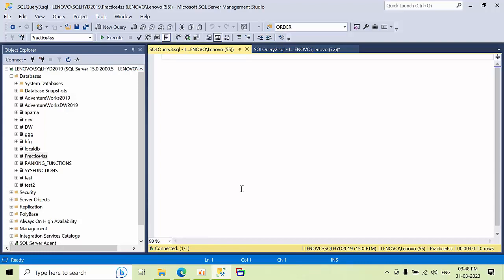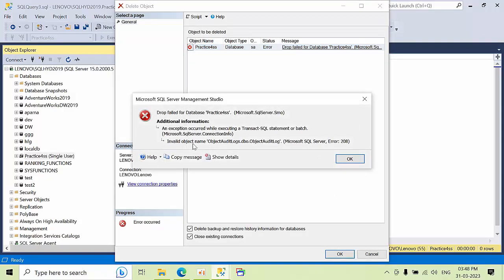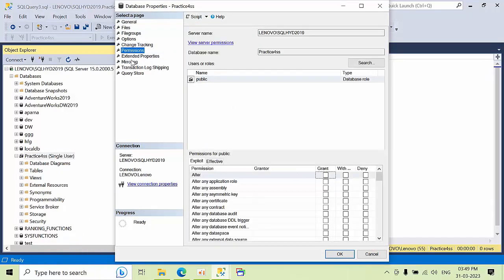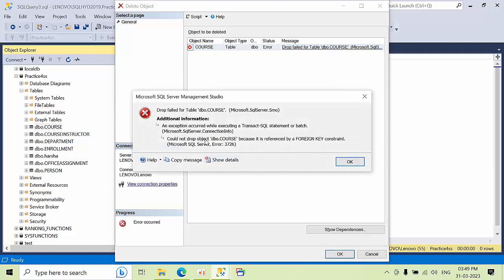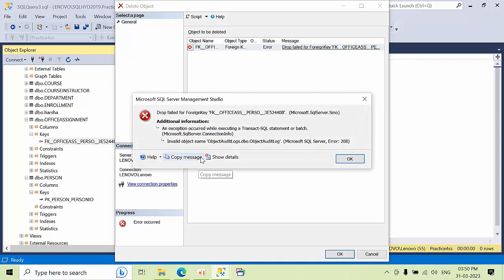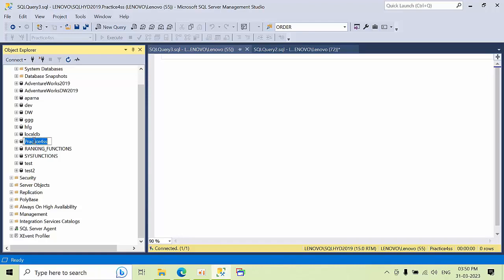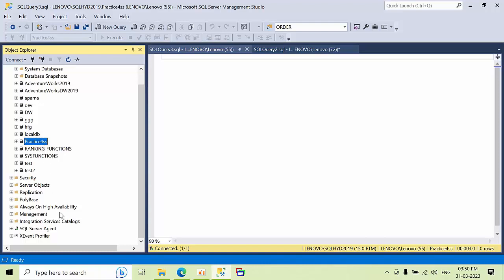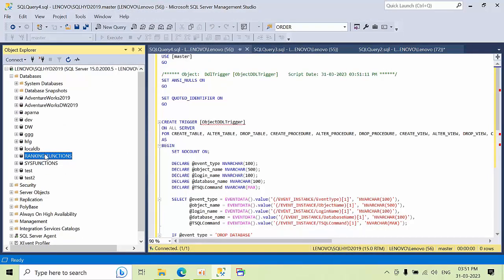Real Time MS SQL Server DBA Issues